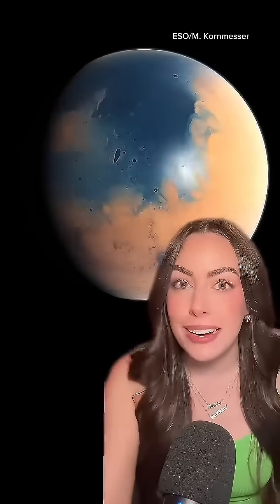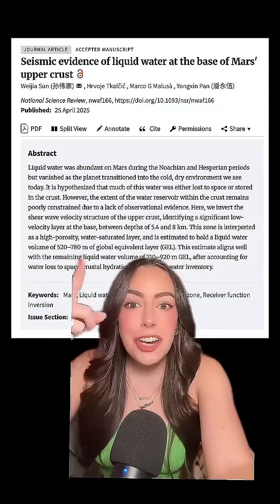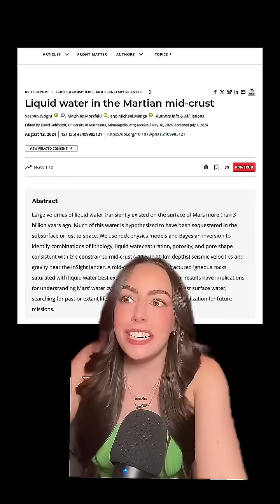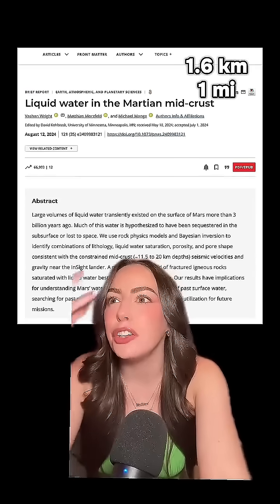Scientists May Have Found Mars’ Missing Water 🚀💧MarsWaterDiscovery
Did scientists just solve one of Mars' biggest mysteries? Recent discoveries suggest Mars’ missing water may be trapped underground or in polar ice caps. 🚀🔍 This could change everything we know about the Red Planet's past!